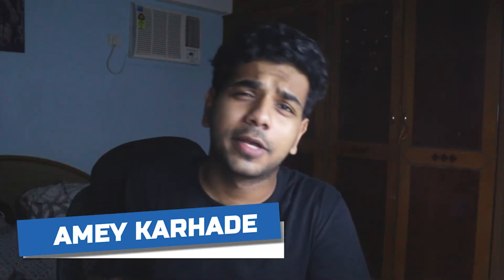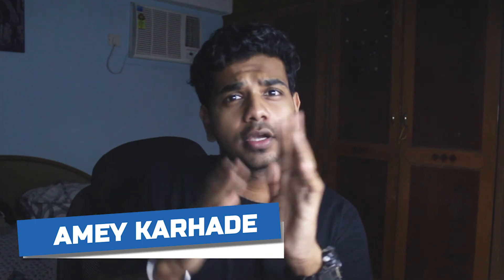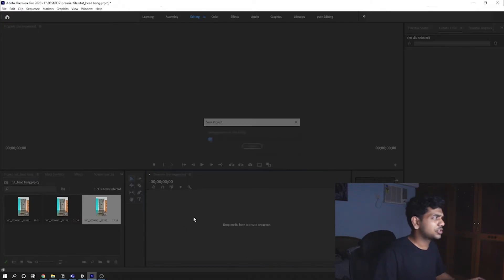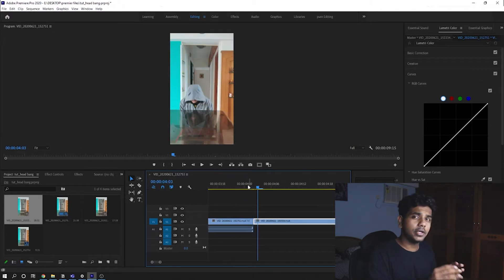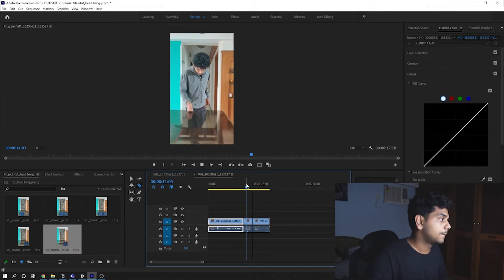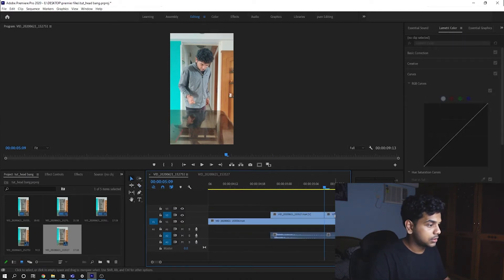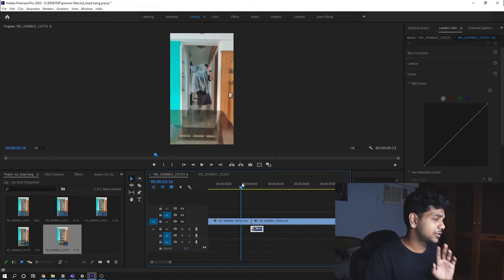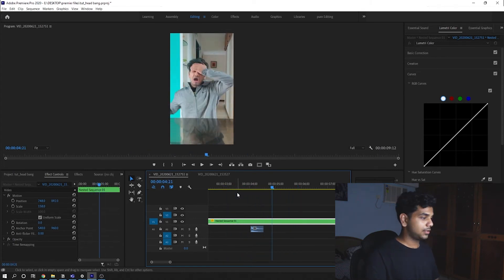Headbang Effect | Tutorial | Viral Videos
Gear used:
Canon EOS 700D (Link for 750D)
Canon EF50MM F/1.8 STM Lens
Boya BYM1
VANGUARD Tripod with Gh-30 Pistol Grip Ball Head

I think this one might bring everything on track!